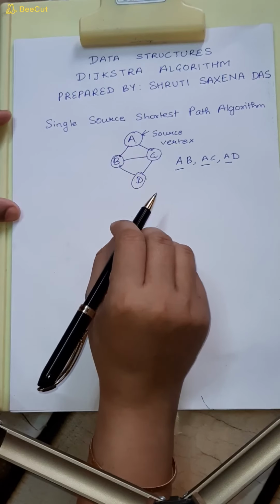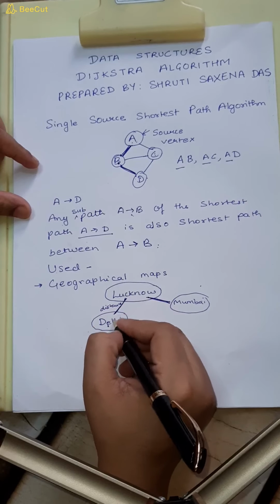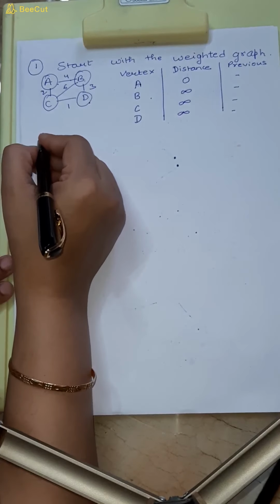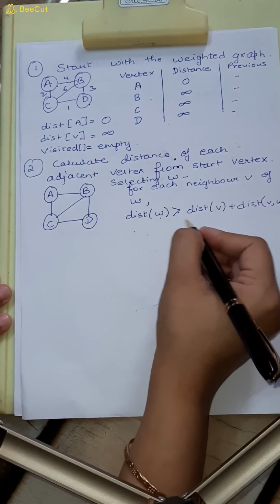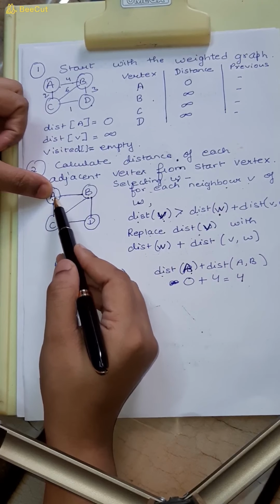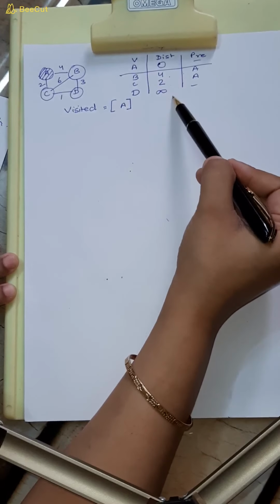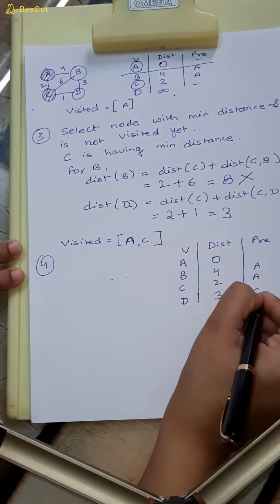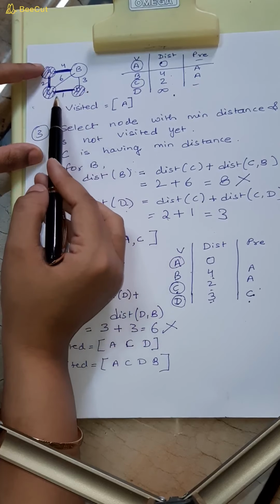DIJKSTRA'S ALGORITHM || SINGLE SOURCE SHORTEST PATH ALGORITHM || DATA STRUCTURES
This video covers concept and example on Dijkstra algorithm. This algorithm is widely used in geographical maps. It finds out the shortest path between source and rest of the vertices.  Happy Learning!!